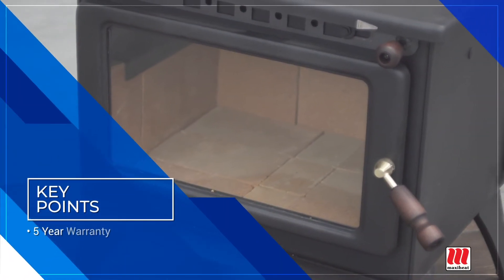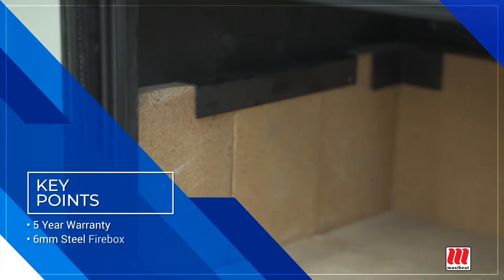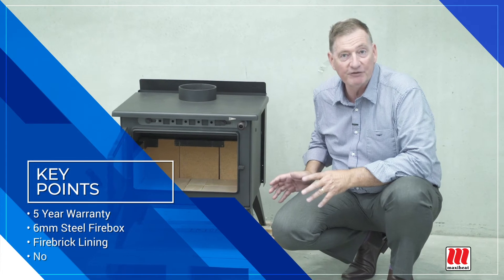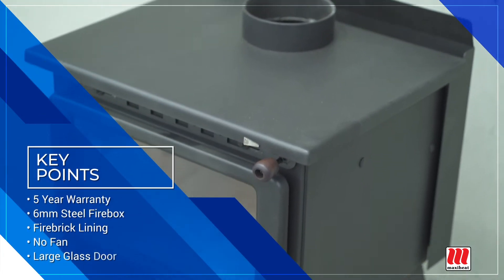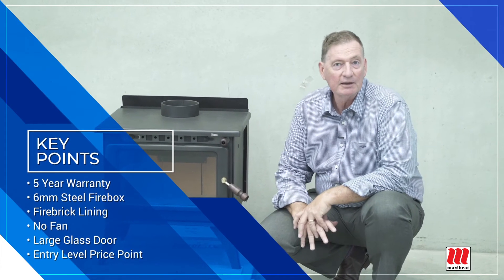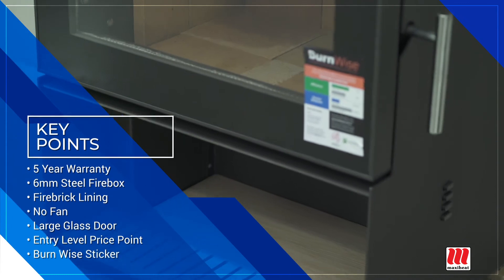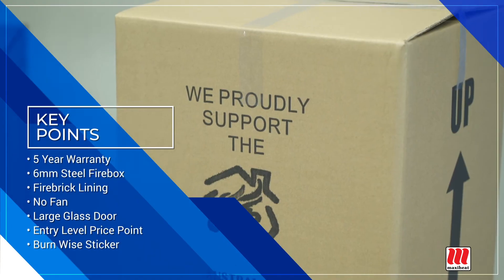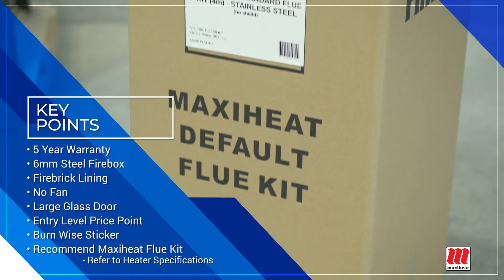MAXIHEAT Prime 150 Radiant Heater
Watch this summary of the features and benefits of the Maxiheat Prime 150 radiant slow combustion wood heater. A great little heater with active cook top that provides great heat output and coverage. Really good value for money too.

See one in our showroom, 257 Great Alpine Road, Bairnsdale.